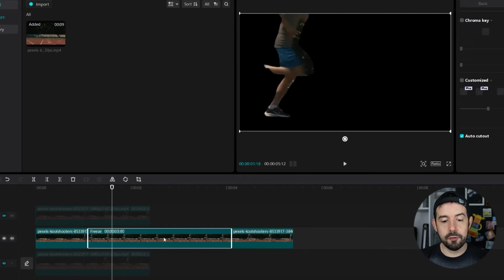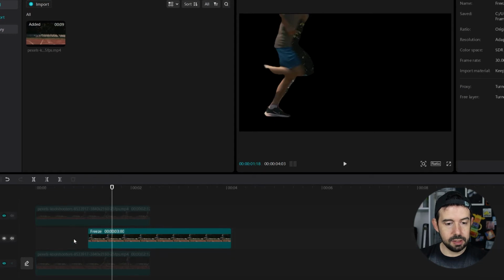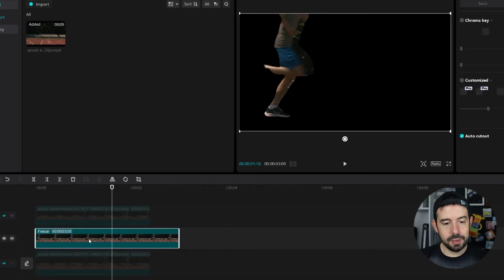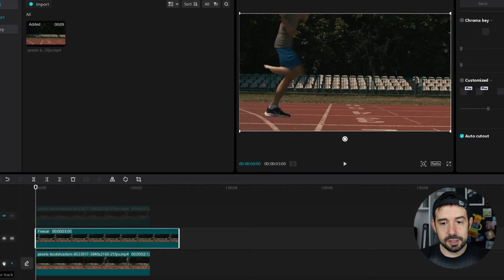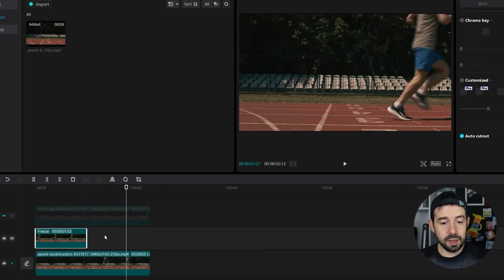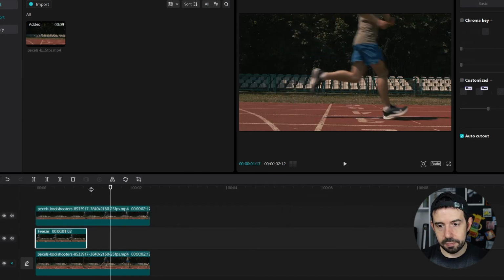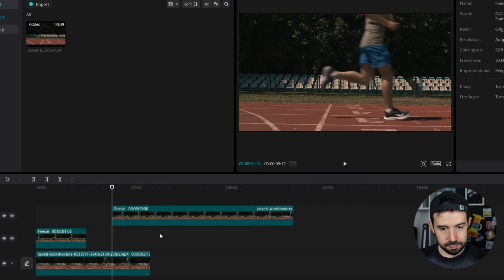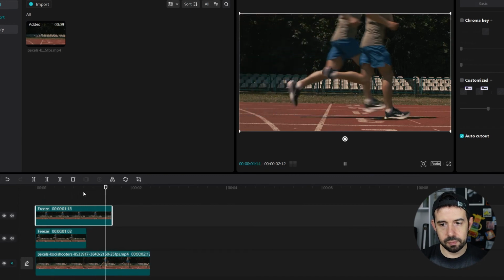Freeze clone trail effect in Capcut PC - TRICKS #04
Hi, in this tutorial I´ll show you how to make the freeze clone trail effect in Capcut for Desktop
Thanks to Jefe Vilanova brazilian Youtube channel :)